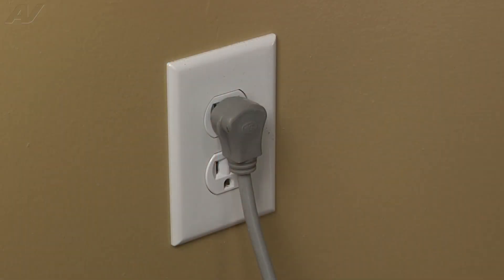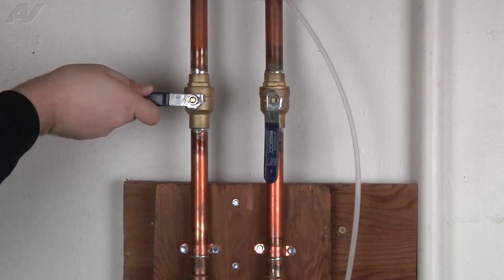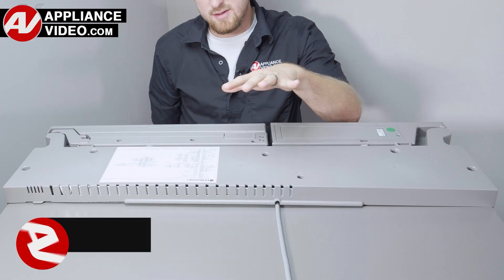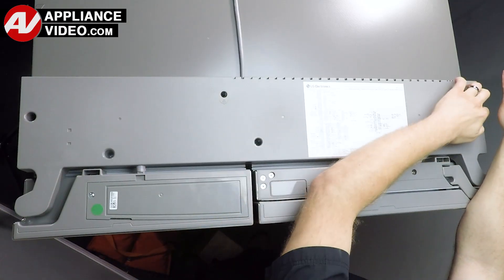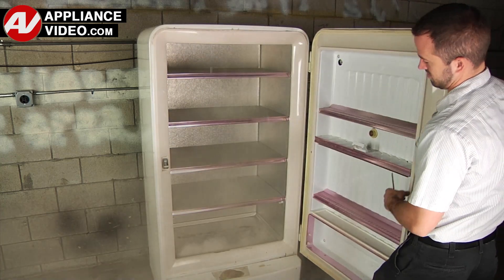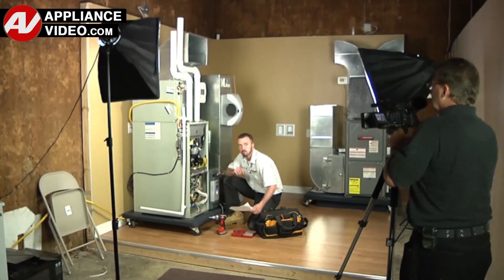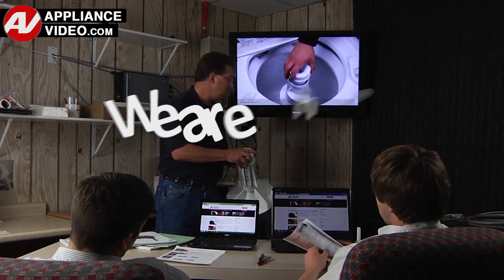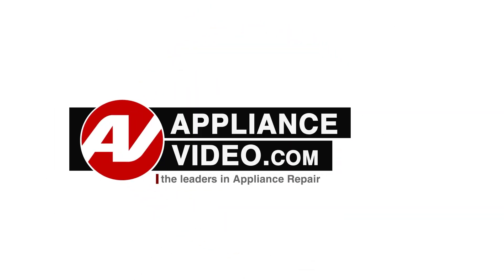LG Refrigerator - No Power to Ice Maker - PCB Sub Assembly Repair - Troubleshooting & Diagnostics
This is a preview of a video that shows you how to Repair a *LRSDS2706S LG Refrigerator ACQ30449605 PCB Sub Assembly*
*Symptoms may include:* No Power to Craft Ice Maker

Other common parts for this model refrigerator include: 6600JB3001C, EBR71326804, EBR64730408, 4987JJ1010Y, ADQ74793501, 6600JB3001C, MEB64014304

Other model numbers include: WT7400CV, WT7000CW, WM3600HVA, WM4000HBA, WD100CB, WT7150CW, WM3400CW, WT7900HBAWM3400CW, WT7150CW, WT7400CW, WT7900HBA, WM4000HBA,WT7005CW, WM4200HWA, WT7400CV, WM8900HBA, WM1455HWA
WM4000HWA , WM3998HBA , WM6700HBA ,WKEX200HBA ,WD205CK, DLE3400W, DKE100HVA
WM9500HKA , DLG3401W, DLGX4001B, DLGX4201B, ELFG7537AT, DLG7001W, WM3400CW, DLG3601V

Common parts for this appliance : 5231EL1001C ,  4581EL2002H, 3550EL2004B, 6323EL2001B, 4560EL3001A, 383EEL3002D, 4026EL3007C, 5835EL1002A, 4036EL3001A, 6931EL3003C, MEK37661701